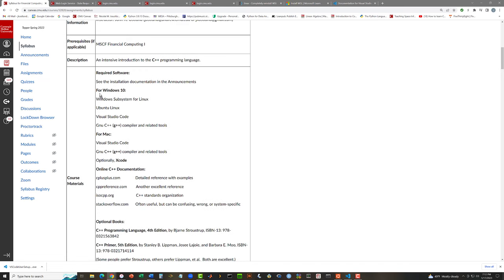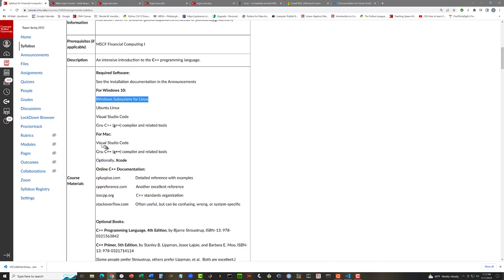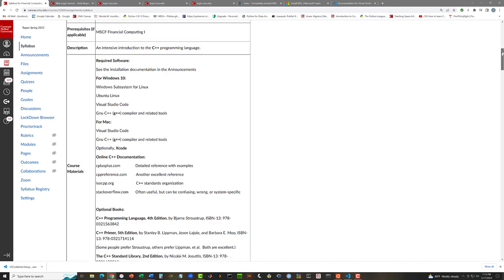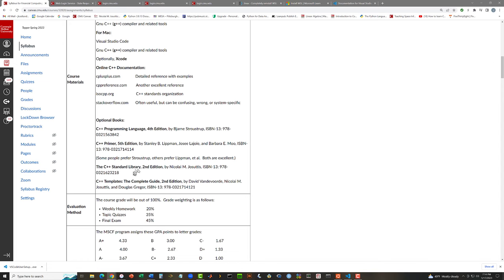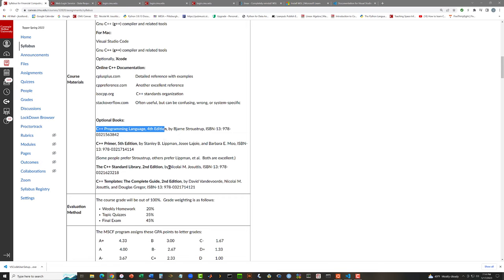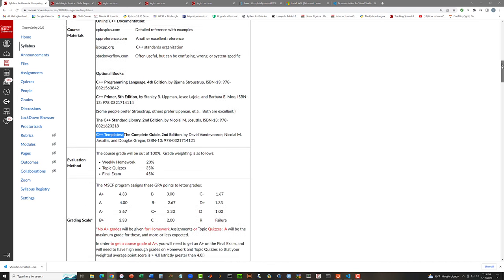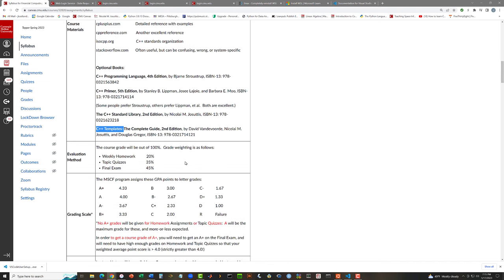FC II 2023 Syllabus Review